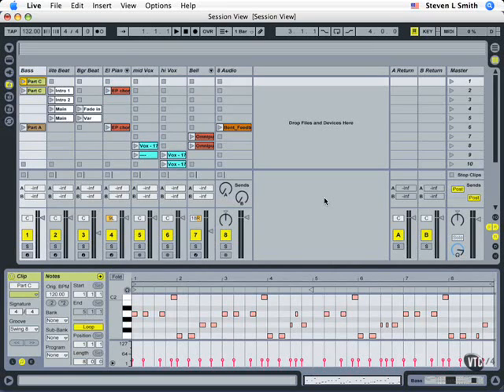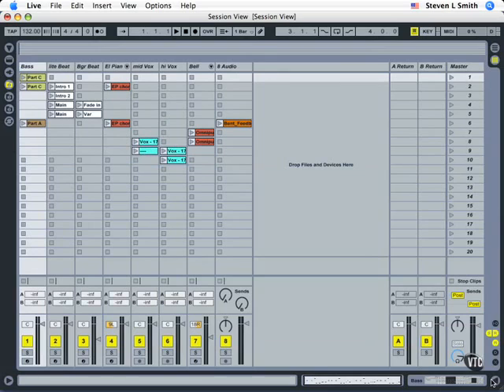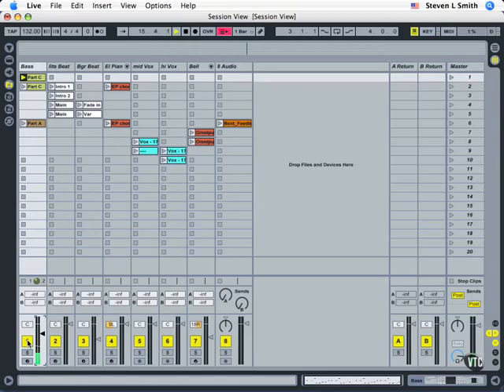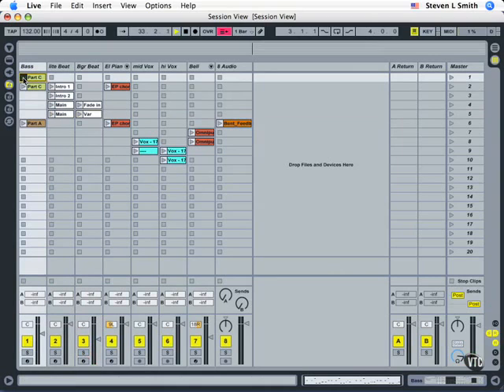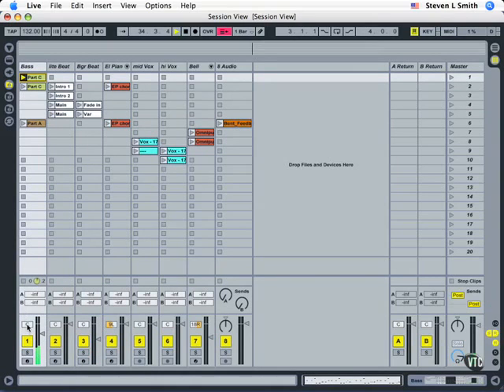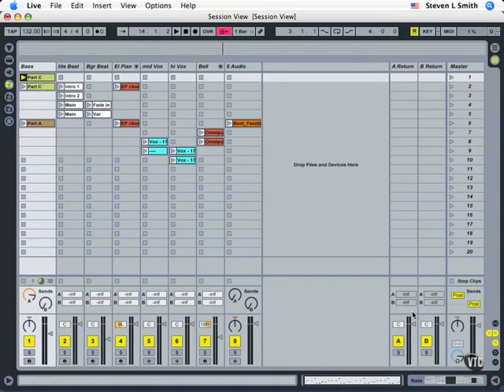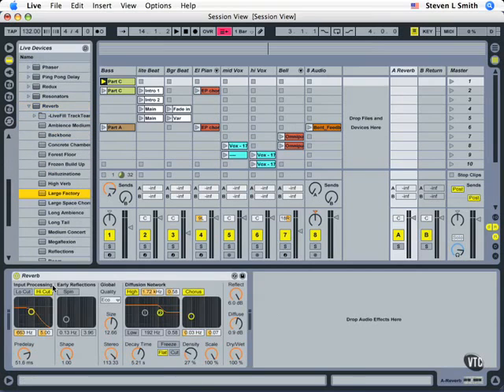Ableton Tutorials 07. Intro to the Mixer pt. 1 .avi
Intro to the Mixer